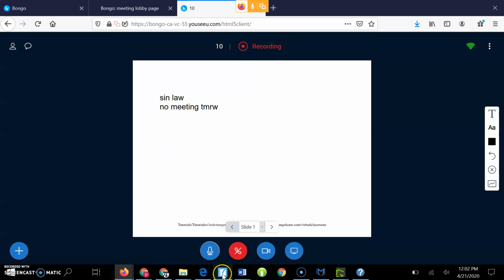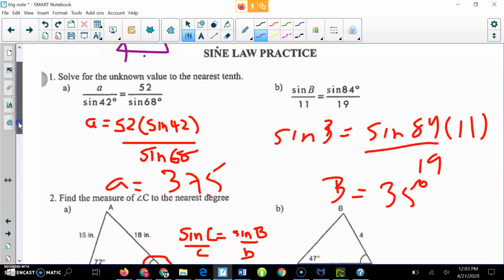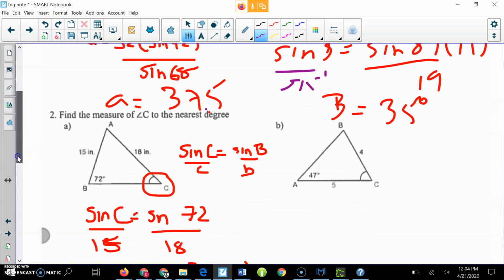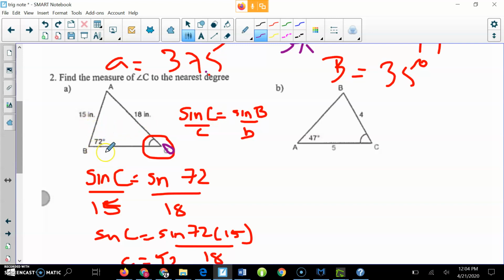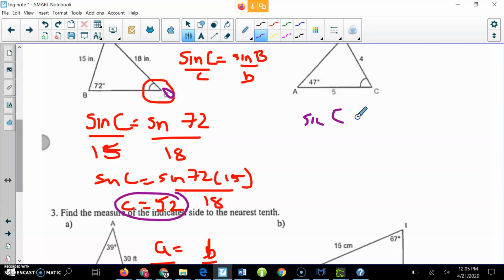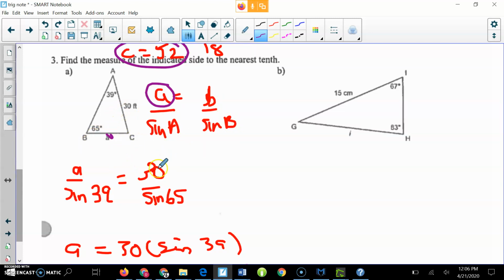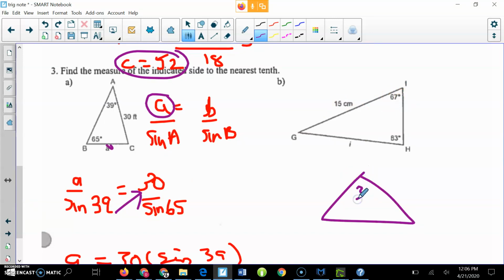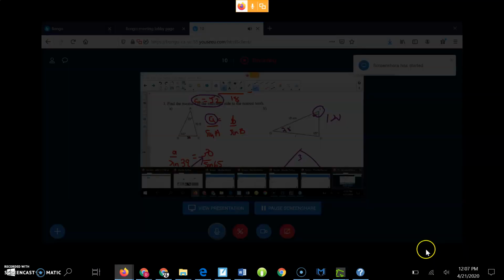SIN LAW Q?